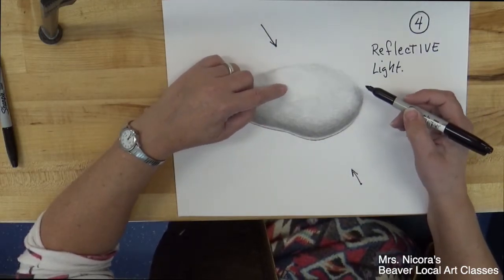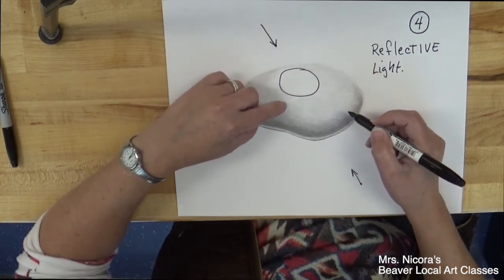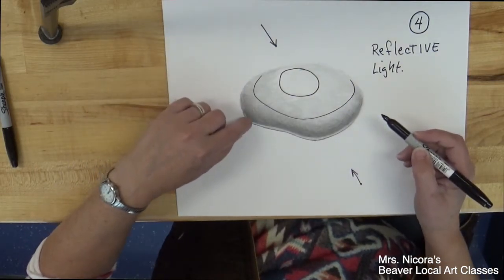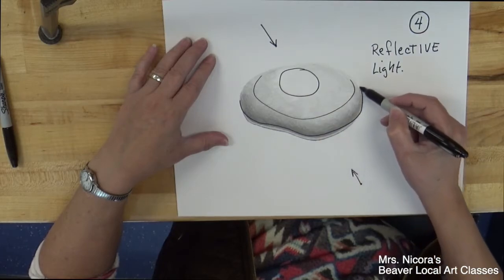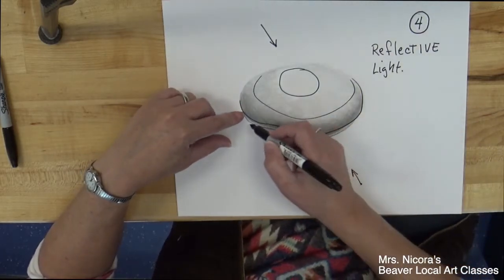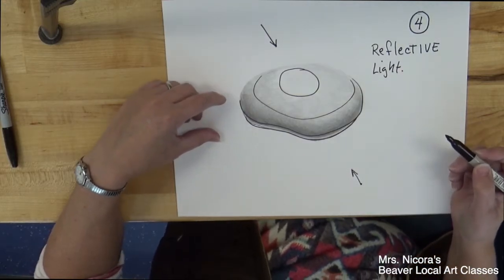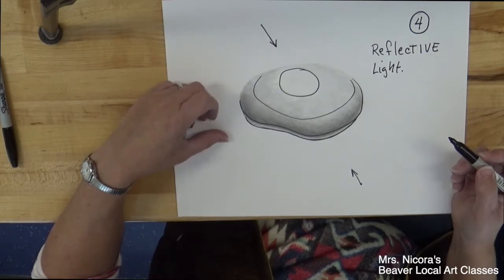5 Shadow Types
Mrs. Nicora's 5 Shadow Types using Value
Beaver Local Schools